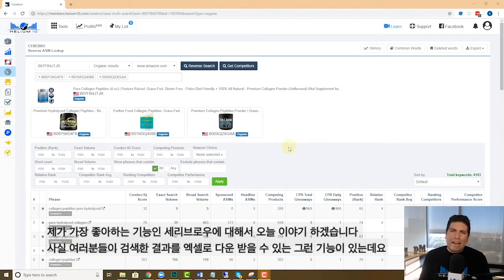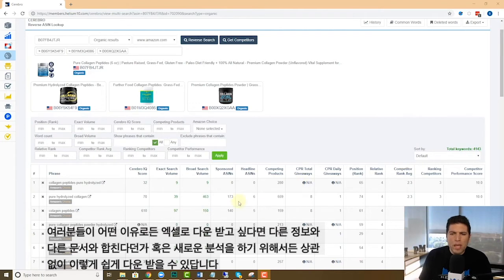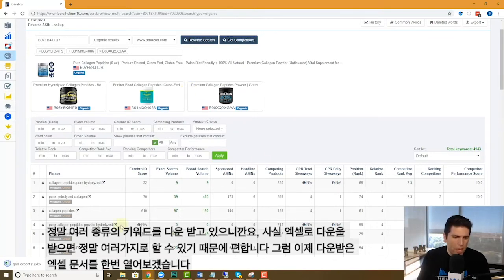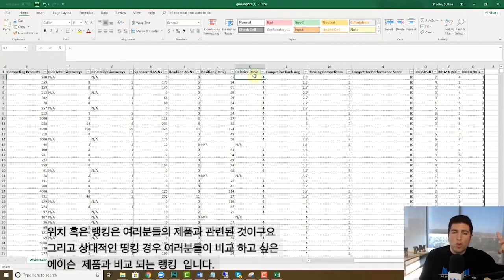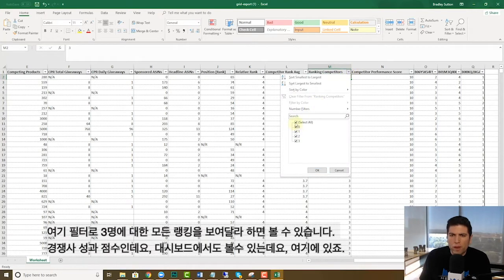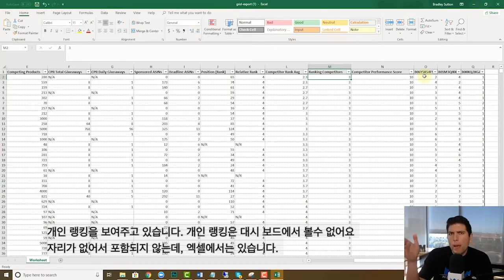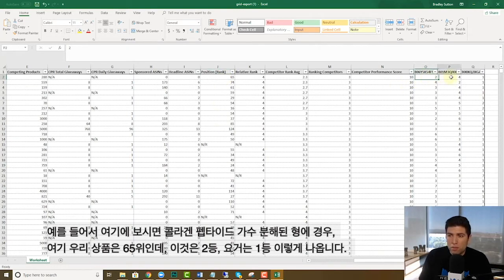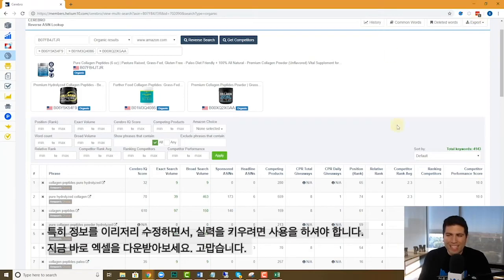Helium10 한글판 Chapter 4 - 7 Download Multi ASIN Reports Keyword Reports in Cerebro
AMK - AMZ MASTER KOREA에서 제공하는 Helium10 한글 자막 동영상입니다.

AMK는 Helium10의 대한민국 공식 파트너입니다.

AMK10 - 영구적으로 10% 할인